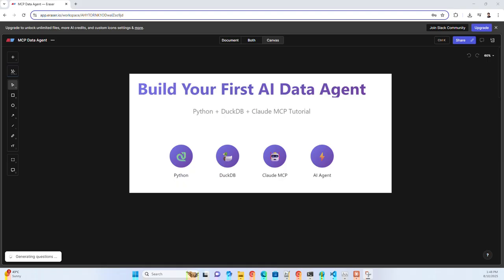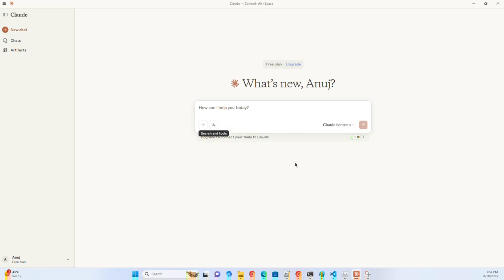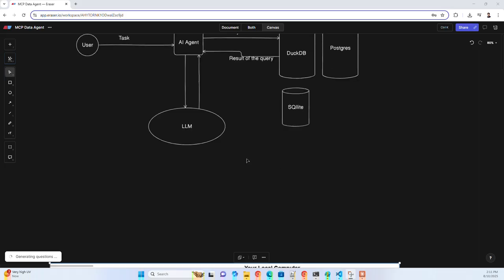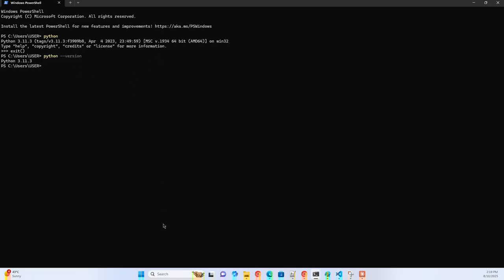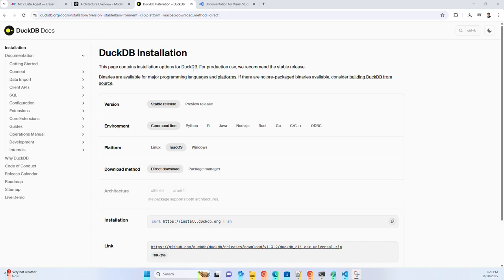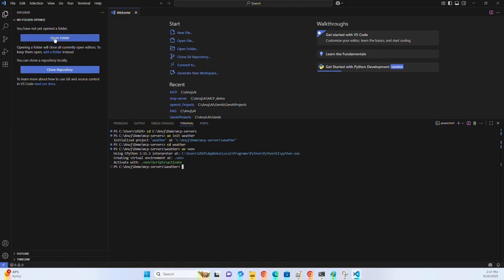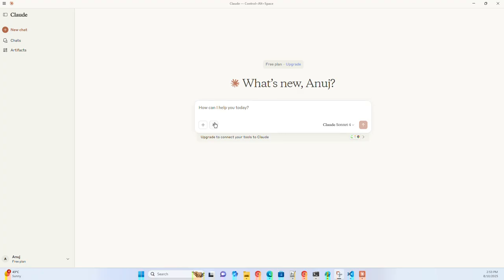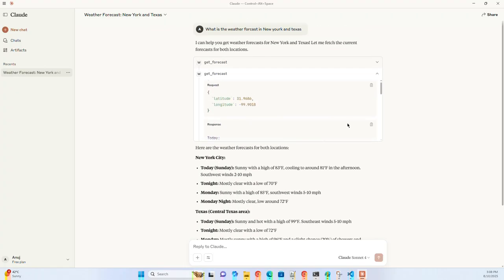Build Your First AI Data Agent with MCP, Python & DuckDB — Step-by-Step Part-1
Building a Simple MCP Weather Server with Claude IDE & DuckDB | Complete Tutorial
🌤️ Learn to build your own Model Context Protocol (MCP) weather server from scratch! In this comprehensive tutorial, I'll walk you through the entire architecture, demonstrate the final working product, and show you exactly how to connect it with Claude IDE.
🎯 What You'll Learn:

Architecture Overview: Complete breakdown of what we're building
Live Demo: See the final weather server in action
MCP Fundamentals: Understanding Model Context Protocol servers and clients
DuckDB Integration: How to leverage this powerful embedded database
Claude IDE Connection: Step-by-step integration process

🛠️ What You Need to Get Started:
Required Tools & Installation Links:

📋 Key Topics Covered:
✅ Project architecture walkthrough
✅ Setting up your development environment
✅ Understanding MCP servers vs clients
✅ DuckDB database fundamentals
✅ Building the weather server functionality
✅ Connecting with Claude IDE
✅ Testing and debugging your implementation
🚀 Perfect for:

Python developers wanting to explore MCP
Anyone interested in AI tool integration
Developers looking to build custom Claude IDE extensions
Data enthusiasts curious about DuckDB

📝 Timestamps:

00:00 - Introduction & Overview
02:26 - Architecture Explanation
06:56 - Final Demo & Testing
08:12 - About Data Agent and MCP Concepts Explained
15:26 - Environment Setup and tools introduction
25:32 - Building the Weather Server
32:33 - Claude IDE Integration
38:52 - Server Running Demo

🤝 Questions or issues? Drop them in the comments below - I read and respond to every one!